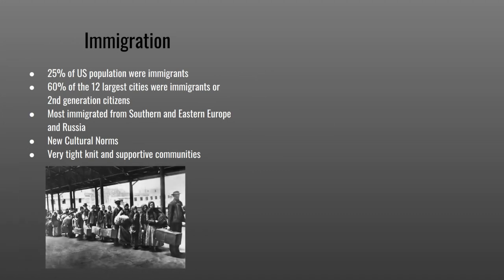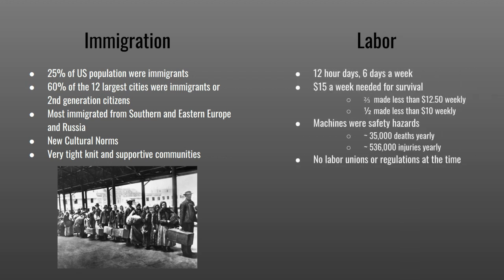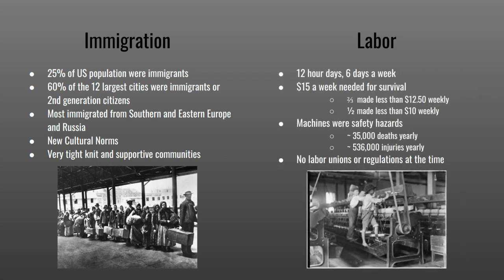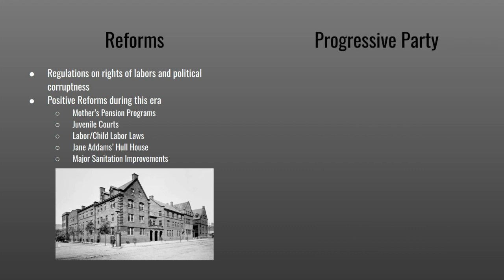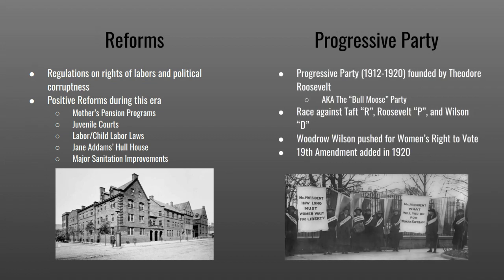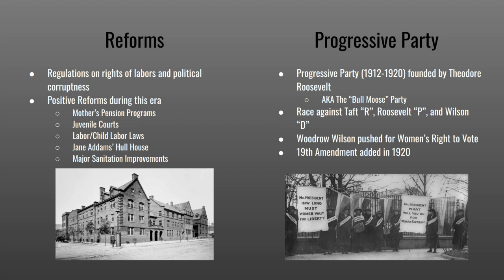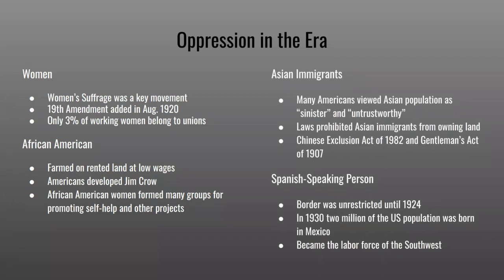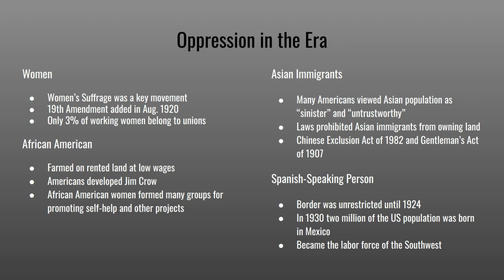Ch 5 presentation Nick Bowman